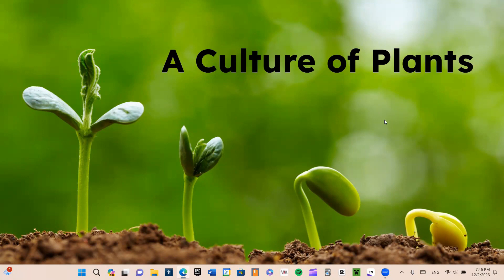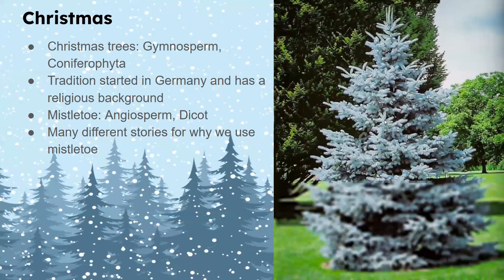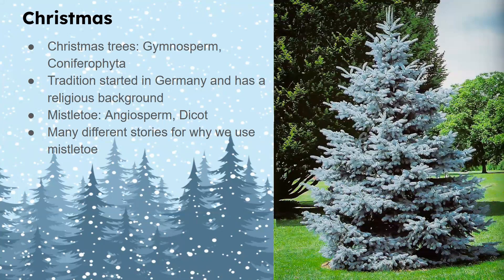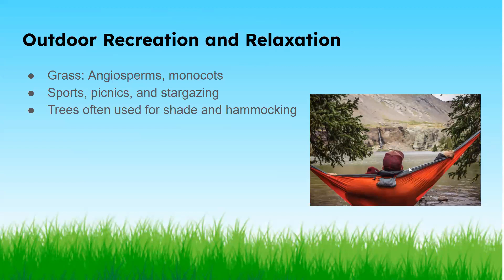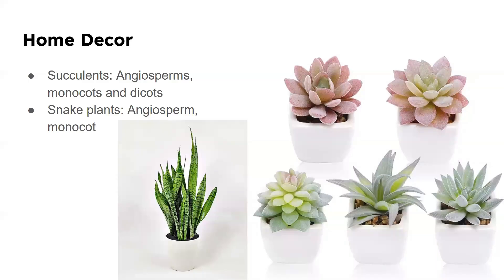A Culture of Plants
Plants have a bigger impact on our culture than we might think. Bio 230 presentation exam 3 part 2